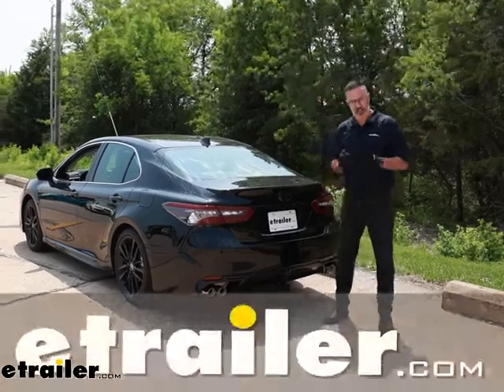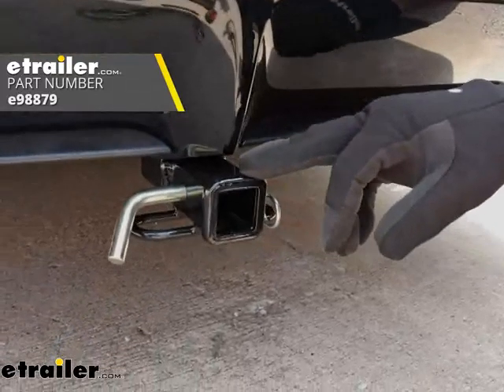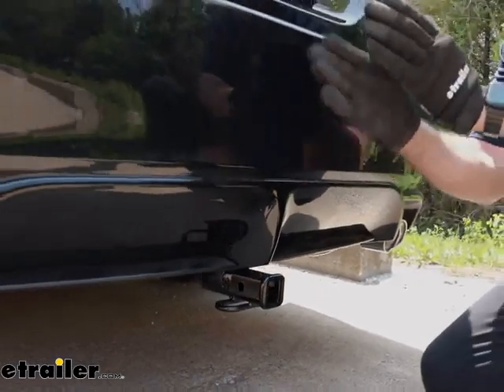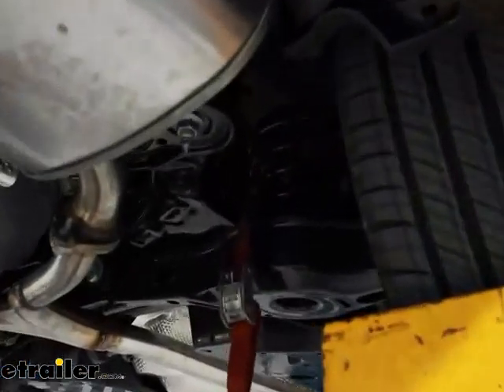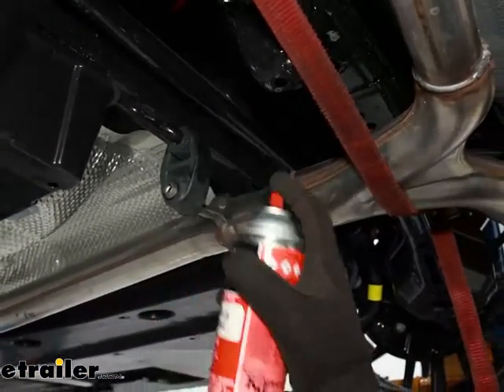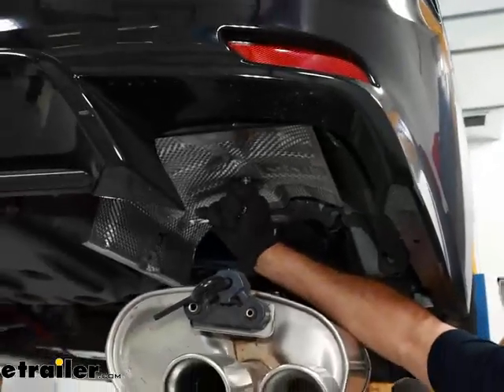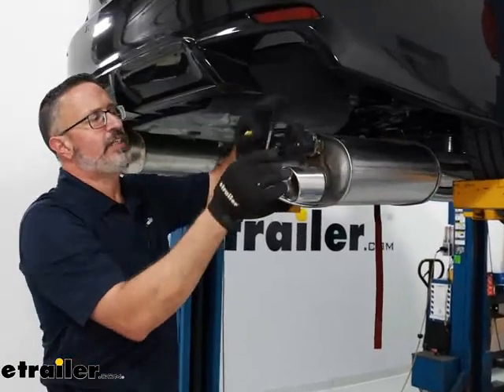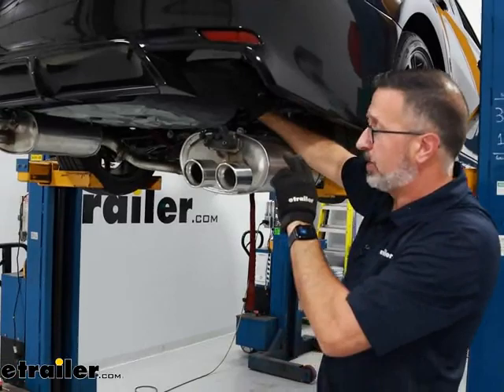etrailer | DIY 2023 Toyota Camry Installation for the Curt Trailer Hitch Receiver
Hi, John with etrailer.  If you're looking to add accessories to your Camry, like a bike rack or cargo carrier, or if you're even ready to do some light towing, then check out this option.  This is the CURT class one receiver hitch that we installed on our 2023 Toyota Camry.  Now let's take a closer look at the CURT hitch on the Camry here.  First things first, we have a black gloss powder coat finish.  This is a class one hitch.

That means that the opening here is an inch and a quarter by inch and a quarter.  It does have a reinforced collar.  As far as the chain hangers here, this is a loop style, which is gonna be plenty of room for your standard S hooks if you're towing.  And you can even fit some heavier duty clevis style in here as well.  Now, if you are new to towing, you're gonna need to know that the hitch does not come with a pin and clip.

Now the class one takes a half inch pin and clip.  We have these available here at etrailer.  If you need them, we also have some that lock if you need more security.  Now, if you're in the market for accessories like bike racks and cargo carriers, just know that a lot of those accessories will already include a pin and clip or an anti-rattle device.  Speaking of accessories, let's get some measurements to help you decide if your existing accessories will work or if you're in the market for some.

This'll help you determine what you need here.  So from the ground to the top edge of the inside collar here, we are at 10 1/2 inches.  The other measurement we like to get is from the center of the pinhole to the outer edge of the bumper fascia here.  And on the Camry, it's pretty close coming in at 2 1/2 inches.  Now, these numbers are important.

If you're gonna be looking to do some towing, you're definitely gonna want to get a ball mount that has a rise to it and even some of the accessories.  These new Camrys sit kind of low, so you're definitely gonna want to get an accessory that has a rise to it.  Also, when they go up into the stowed position, you wanna make sure that when they're in the stowed position, they're not gonna impact the back of the bumper.  And with those measurements in mind, let's take a look at some of the capacities of this Class 1 hitch.  As far as the tongue weight rating, the force pushing down on this hitch, it can handle 200 pounds, and that's quite a bit if you're gonna load up a cargo carrier or even a two-bike rack.  You have plenty of room even if you have some e-bikes there.  If you are gonna be doing some light-duty towing, we're looking at 2,000 pounds gross trailer weight rating.  Now, that's gonna be the weight of your trailer and then anything that you put in it or on it.  Now, you definitely wanna check with your Toyota's manual to see what the tow rating is for your vehicle.  Some final thoughts on the CURT hitch.  I think this hitch is a great option for you, especially if you're looking for a bike rack or something.  Trying to get two bikes in the back of these cars nowadays is pretty rough.  So, and even some light-duty towing, if you have either kayak carriers or anything like that, it's a great hitch.  It does have a hidden cross-tube style on there.  All you see is the receiver opening down here.  So, it kind of blends with the car.  The cars are nice and aerodynamic nowadays, and you don't always want an eyesore.  They kind of blend in pretty good with the Camry.  Now, as far as installation goes, it is a little bit involved.  You need some special tools because there's gonna be some cutting and drilling underneath.  There's no welding.  It does bolt up, but there's just a few things that you need to know, and we can show you that step-by-step in the following video.  Now, to begin our installation, it's gonna be a good idea to get your Camry up off the ground.  If you have some ramps that you can back on or drive onto just to get some ground clearance, it's gonna help you out a lot when you're installing this hitch.  So, I'm gonna take a cam buckle tie-down strap, and I'm gonna hook it on the coil springs under here on each side of the vehicle.  This is gonna help support the exhaust when we lower it down.  That's gonna be one of our first steps here.  We need to get some clearance under here.  So, I've hooked it to the coil spring, and I've just kind of cinched it up for right now.  You can grab a 12-millimeter socket, and on our car today, we have dual exhaust.  If you only have single exhaust, then you just have to worry about the one side and then the middle.  Today, we have dual exhaust.  12-millimeter socket.  On the tip of the exhaust right here, you're gonna see the two 1